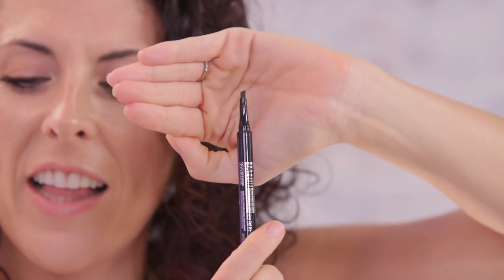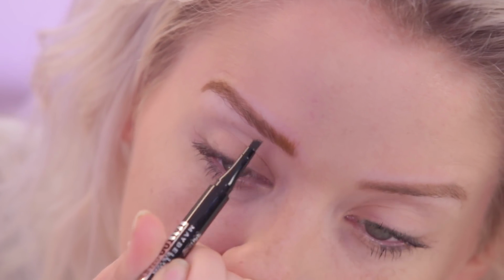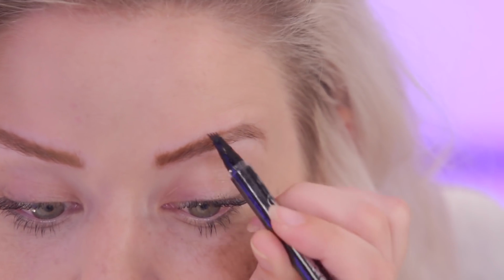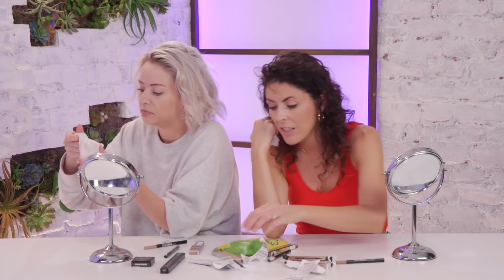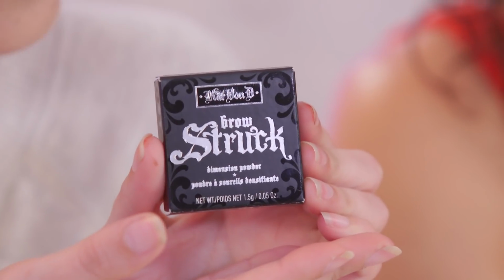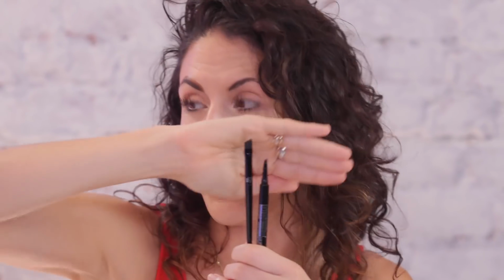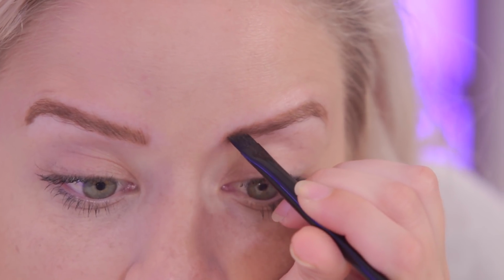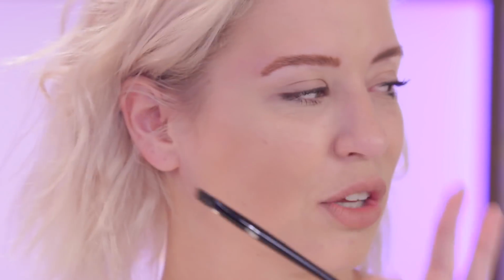We Try At-Home Microblading Eyebrow Pens?! (Beauty Break)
Microblading has become SO popular these days - but the process isn’t cheap. So Lily and Joslyn are bringing microblading home and trying out a bunch of different microblading-esque brow pencils to see if we can get a similar look without breaking the bank!

What We Tried ►►
Maybelline TattooStudio
Handaiyan Liquid Eyebrow Pen
Music Flower Fine Sketch Eyebrow Pen

Lily Marston @lily_marston
Joslyn Davis @joslyndavis